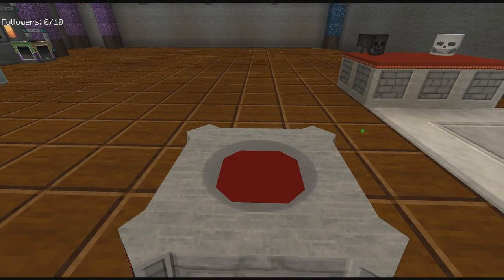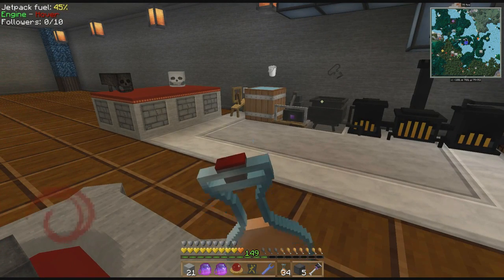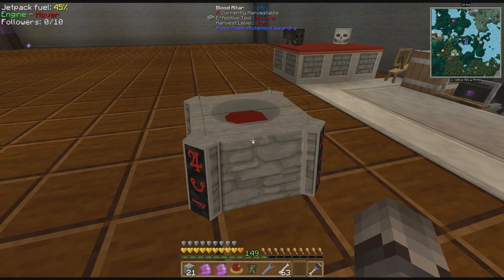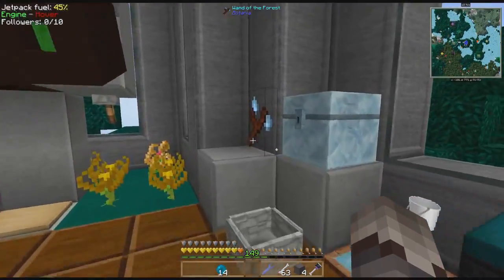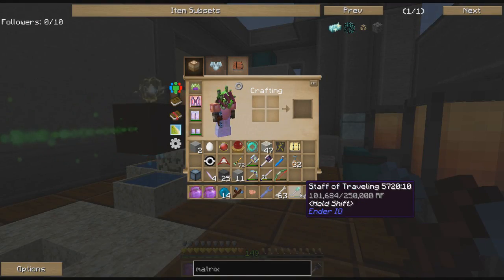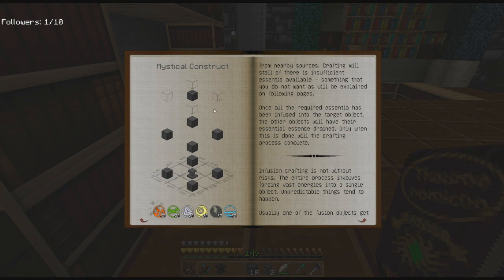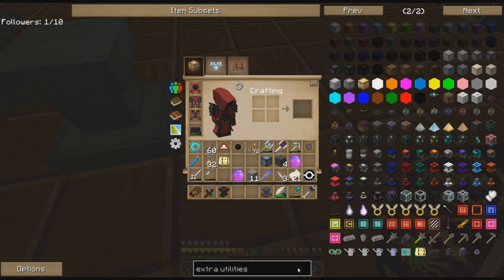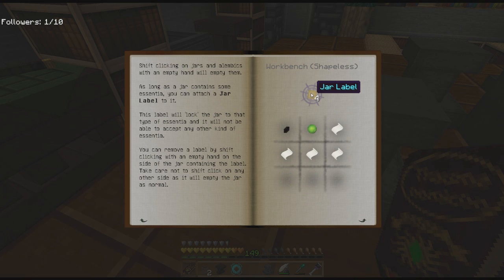Matrix Magic - FTB Infinity Evolved Let's Play EP040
JD Play's Feed The Beast: Infinity Evolved (Expert/Hard Mode)

In episode 40, the persuit of the Matrix is on in full swing, and we are so close I can taste the booger flavor. It's all come down to this! Weak Blood Orbs, Divination Sigils, Blank Slates, Waystones, and a Yeta Wrench for flavor, O-M-G will we successfully build the platform of awesome thaumyness?! Find out now!

Seed:
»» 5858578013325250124